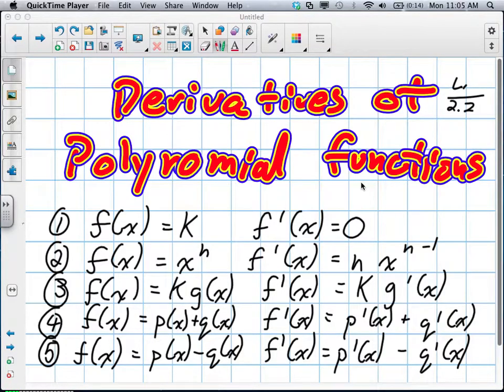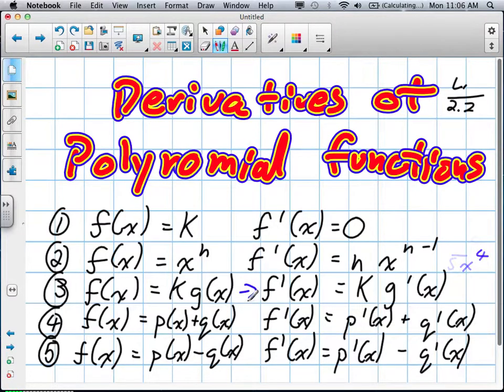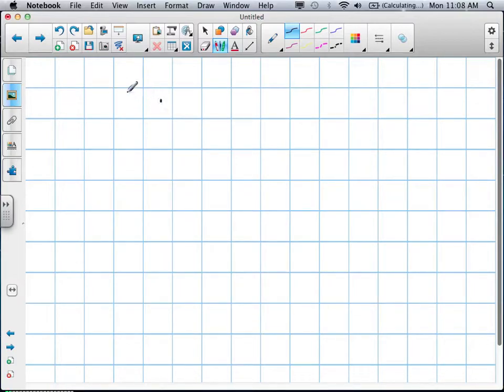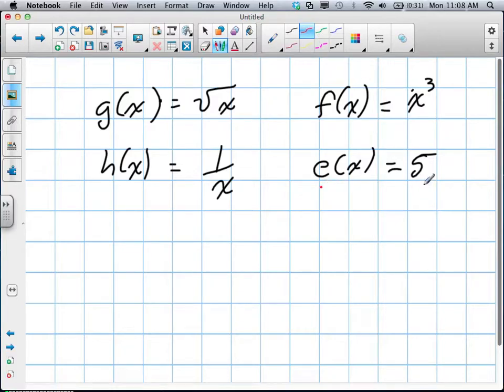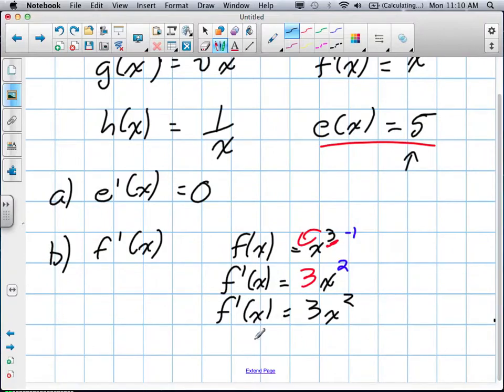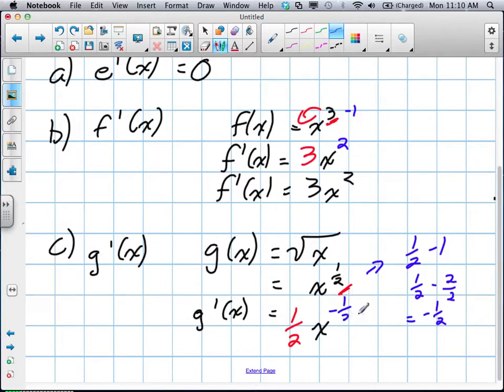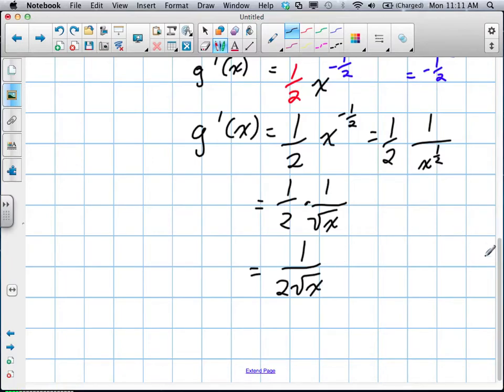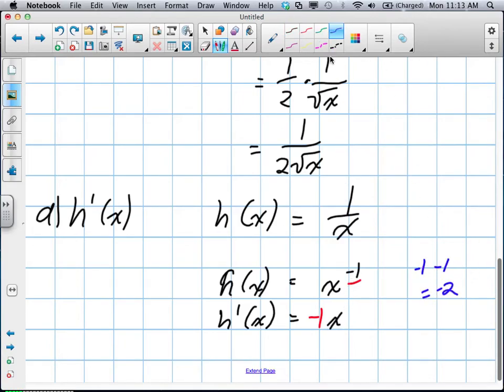Derivatives of Polynomial Functions (Grade 12 Calculus Lesson 2.2 7:16:12).mov